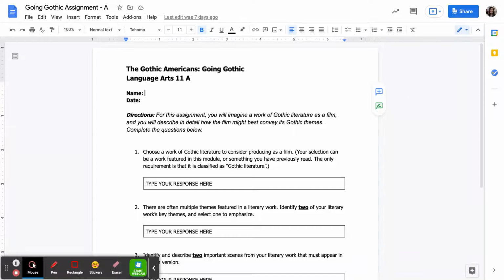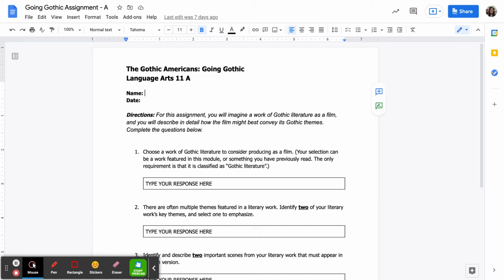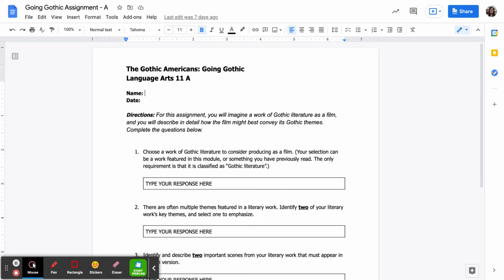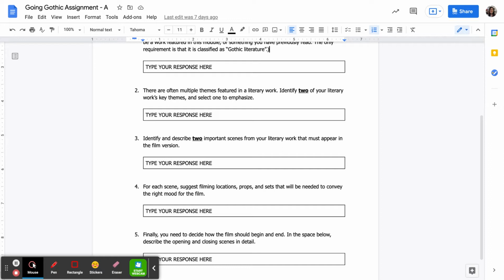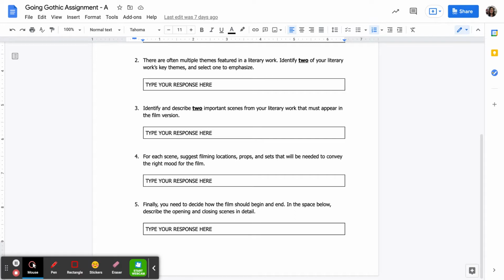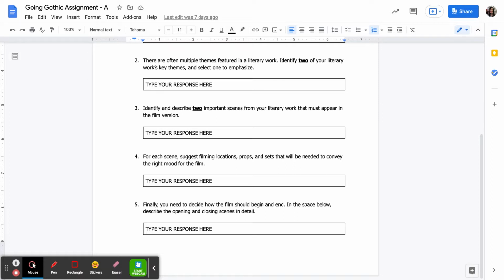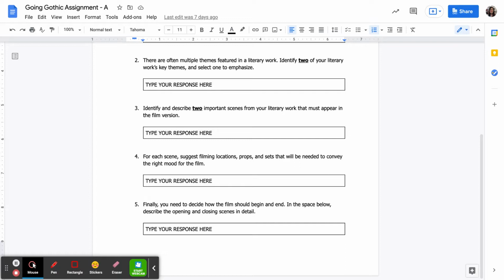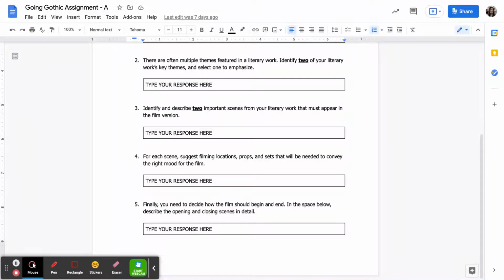Going Gothic Assignment - A - Google Docs